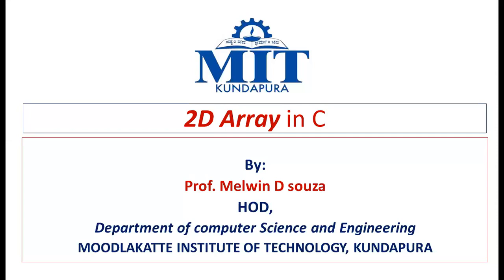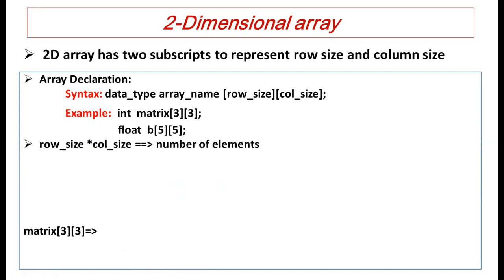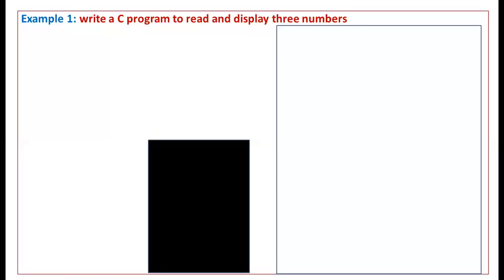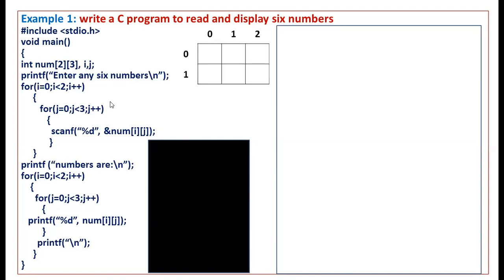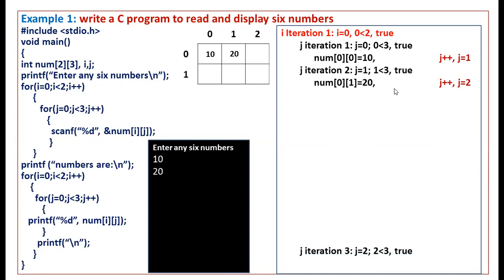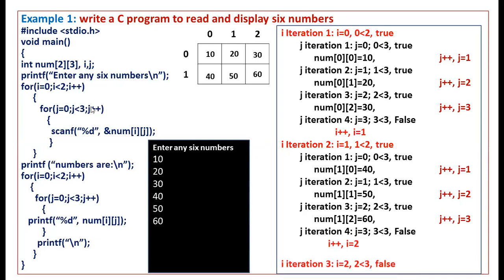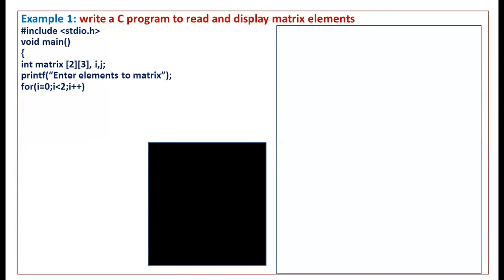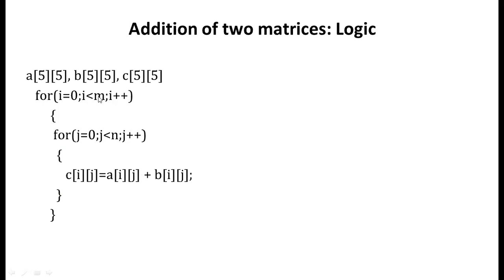Two Dimensional | 2D array in C | by Melwin D Souza